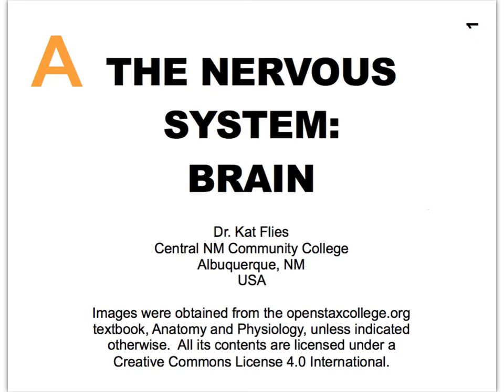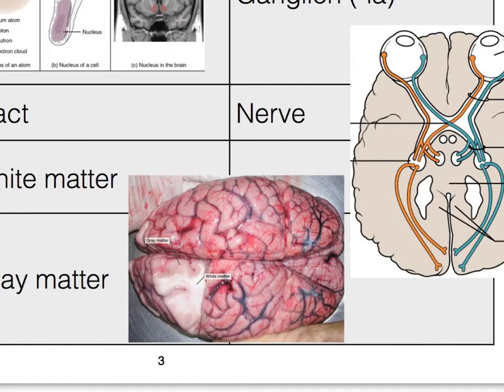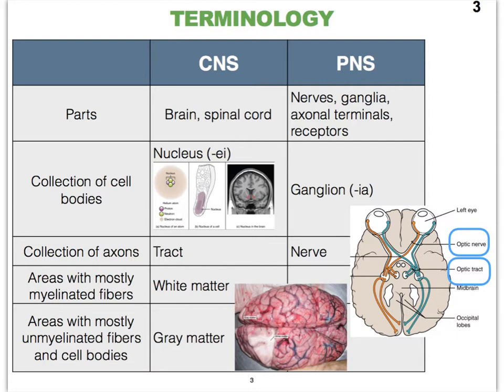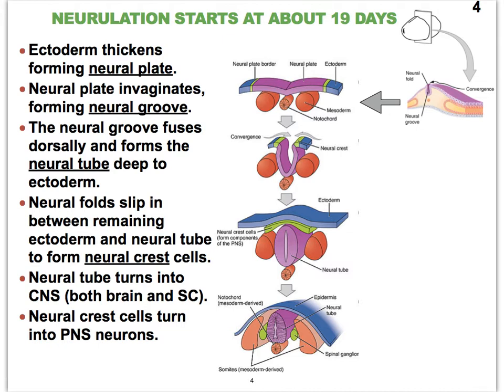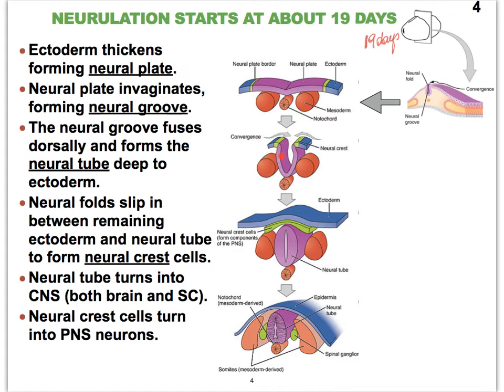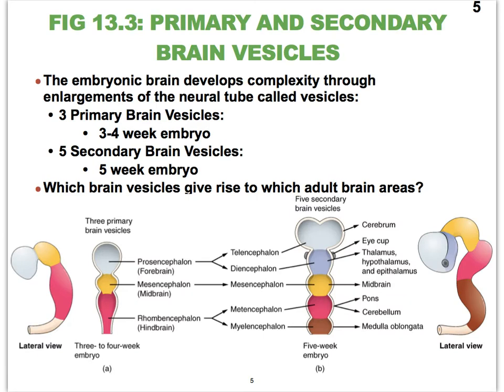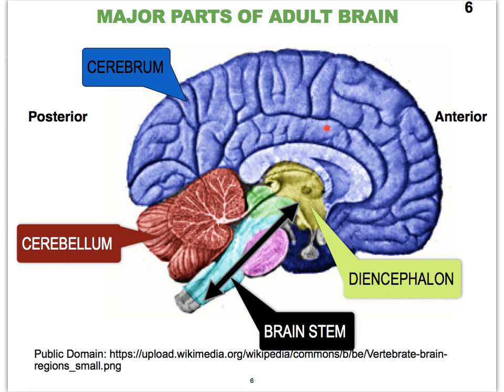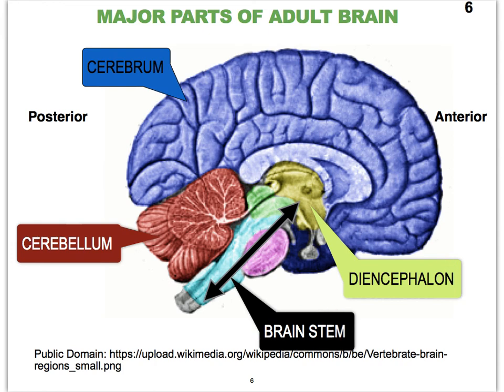13A NS Brain Neurology